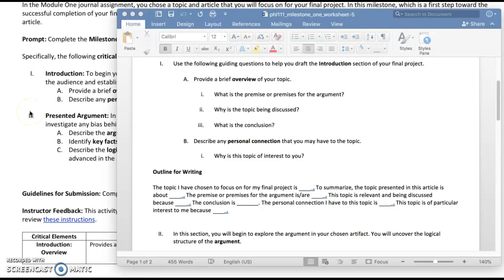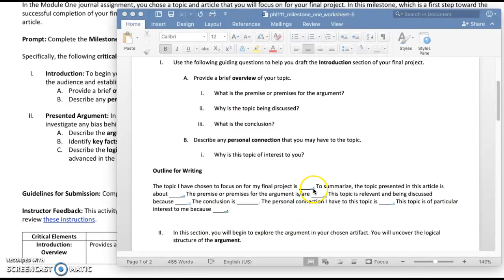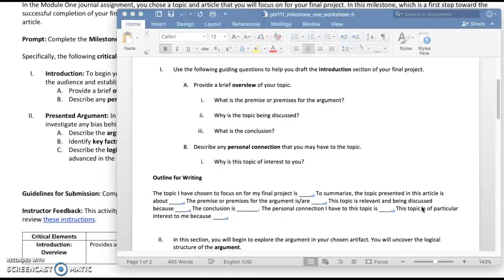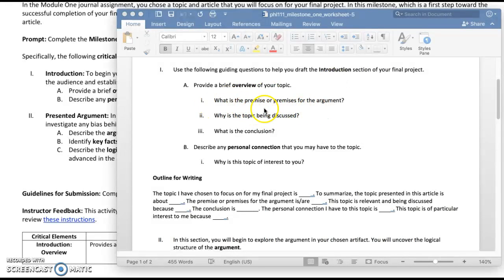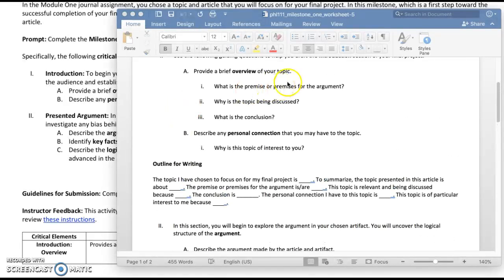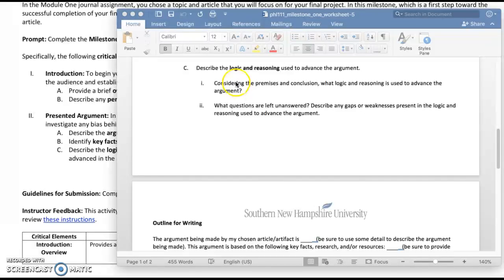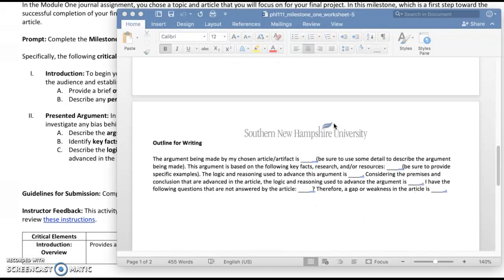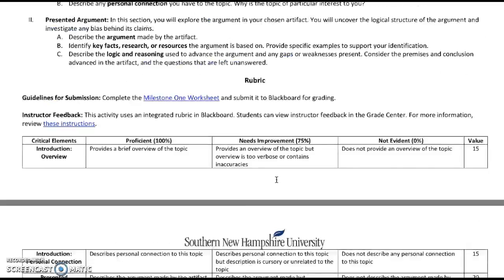Milestone One Advice